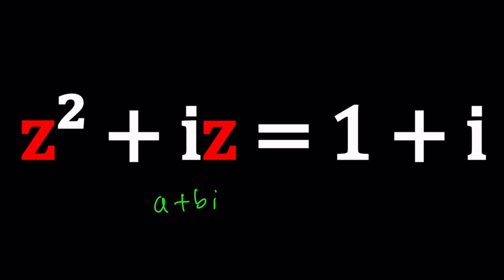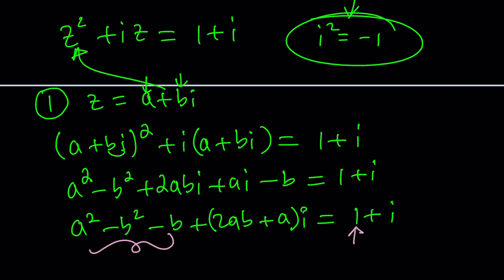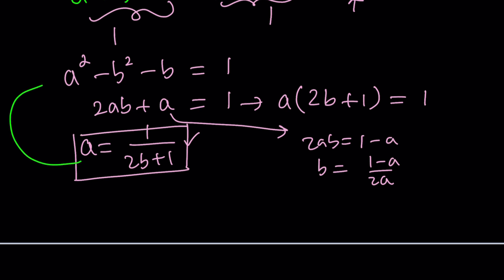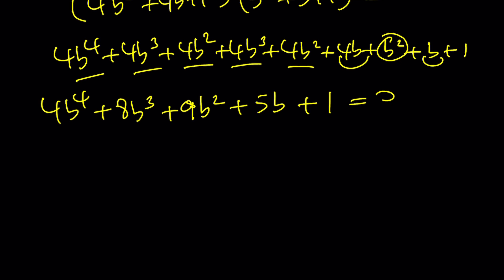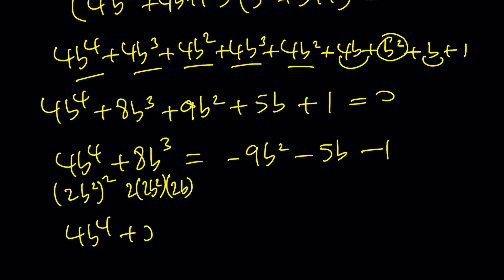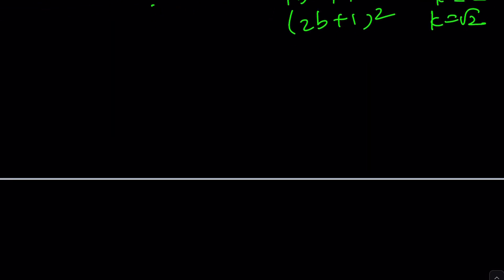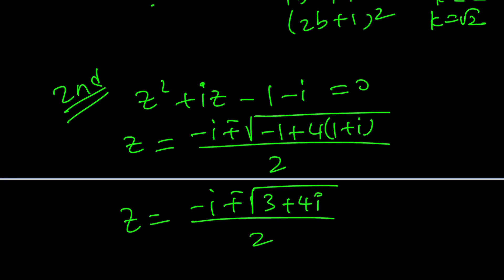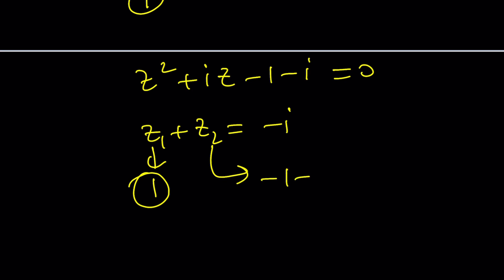A Special Quadratic Equation | Problem 479